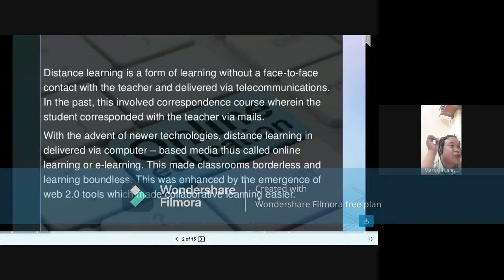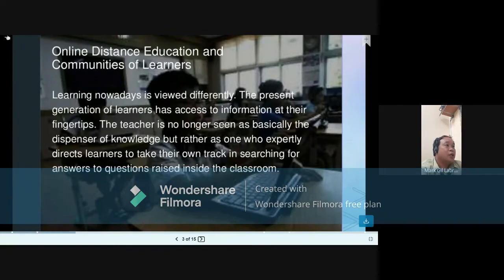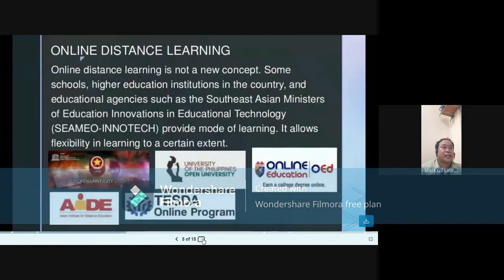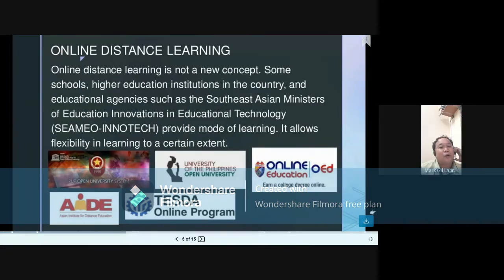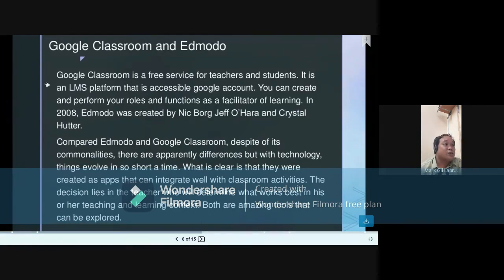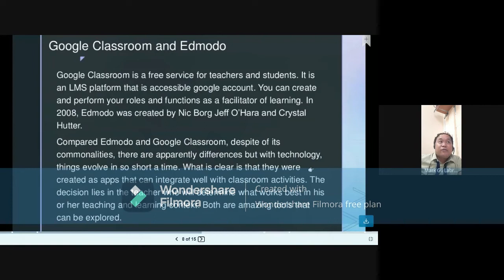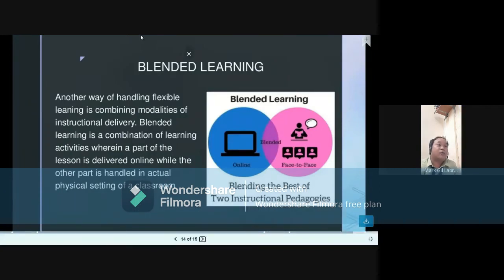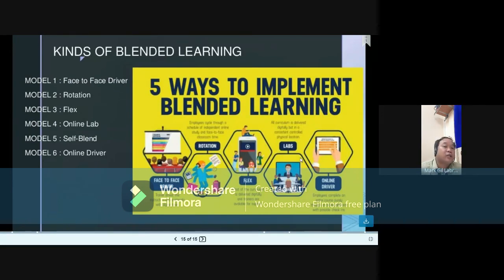Introduction to Flexible Learning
Technology for Teaching and Learning